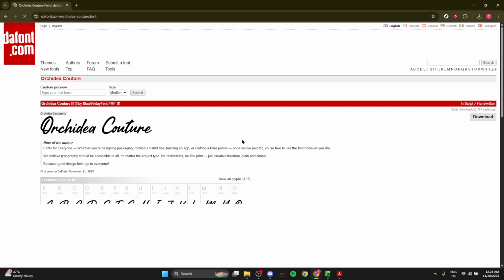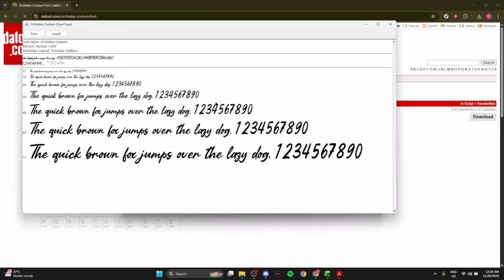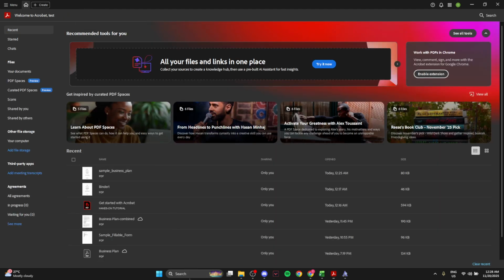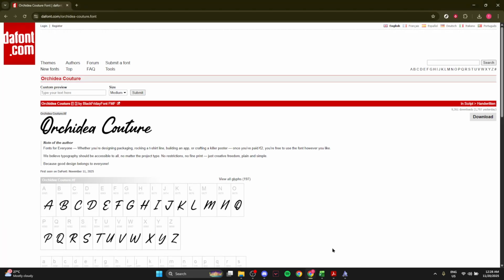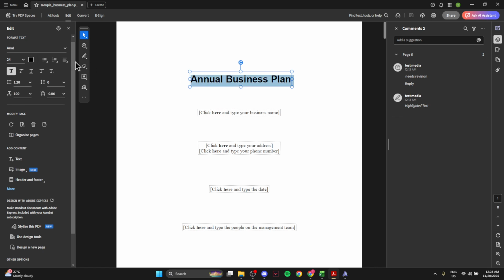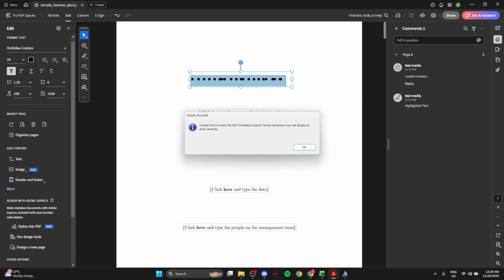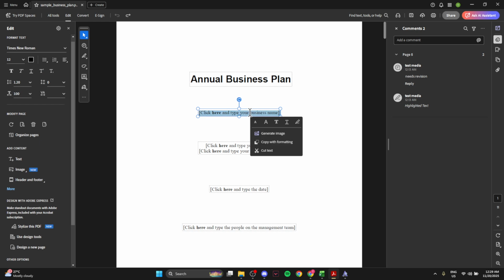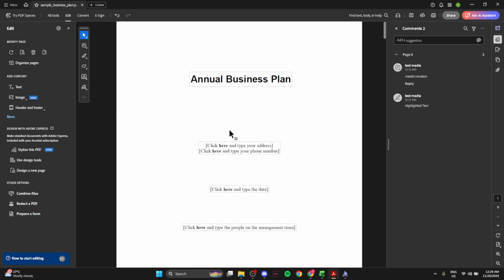How To Add Fonts To Adobe Acrobat Install Fonts Adobe Reader [2026 Guide]